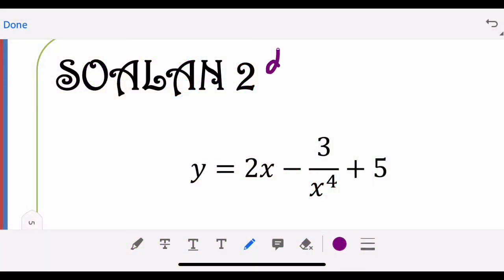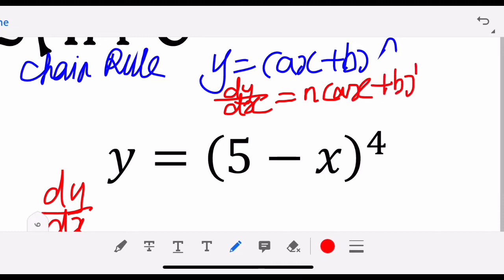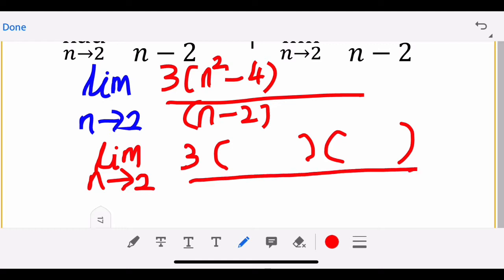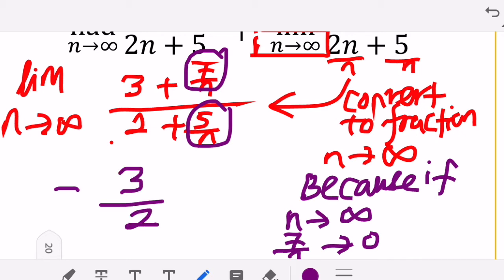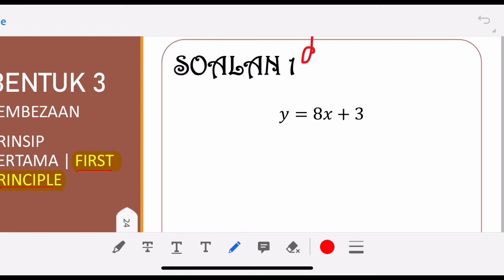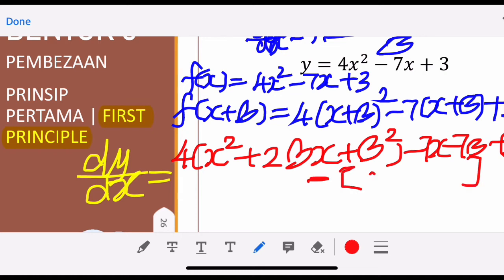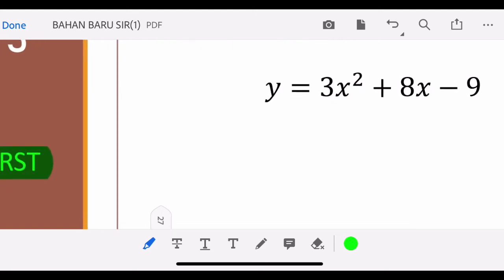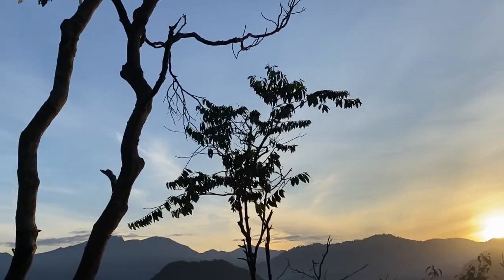💕The first Principle💕 & The coolest Principle in differentiation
The limit
The first principle